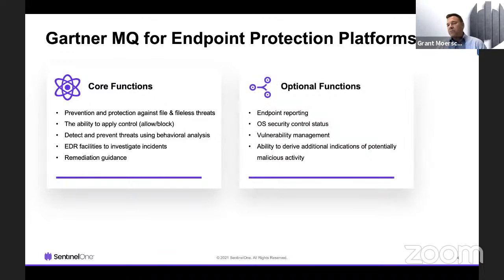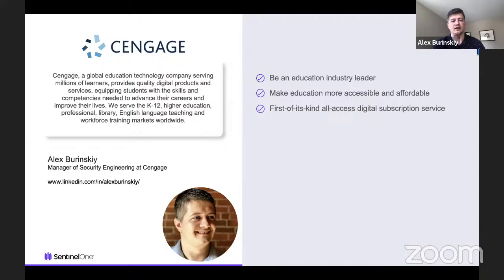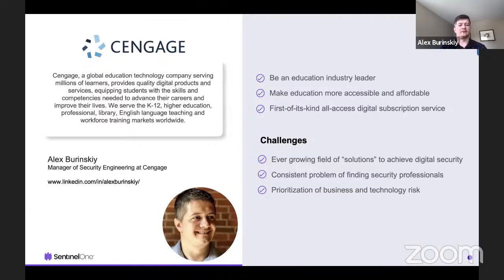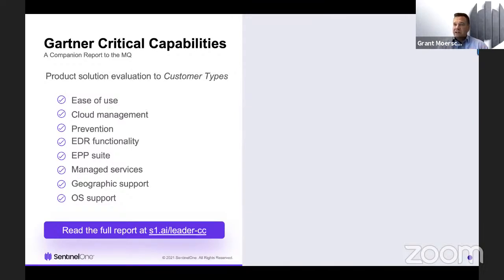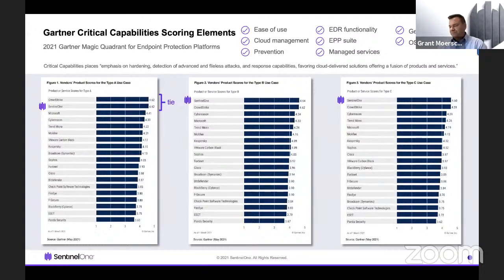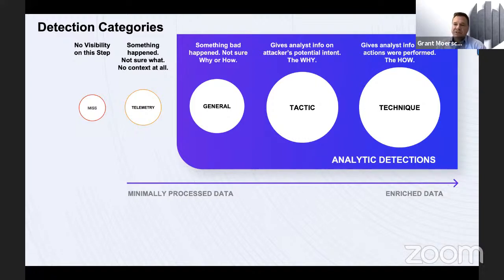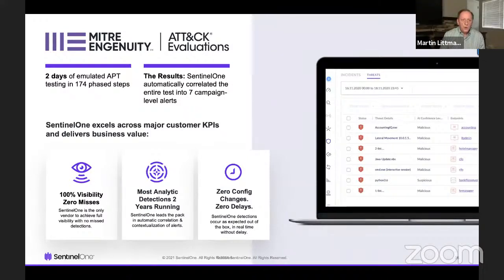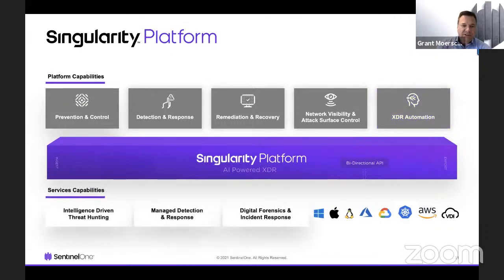SentinelOne is a Leader in the 2021 Gartner Magic Quadrant for EPP.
✨ The news has spread! SentinelOne is a Leader in the 2021 Gartner Magic Quadrant for EPP. See the magic for yourself during our live webinar on May 19th at 10:00 am PDT and learn more about the new Magic Quadrant and the current and future state of cybersecurity.